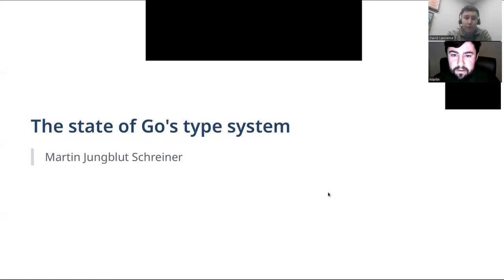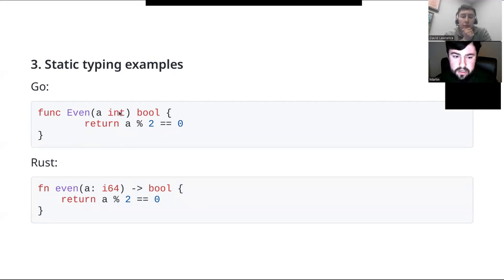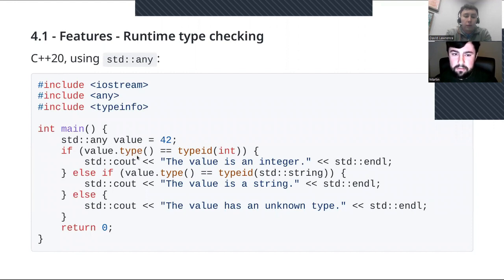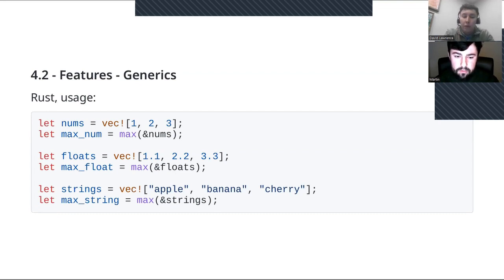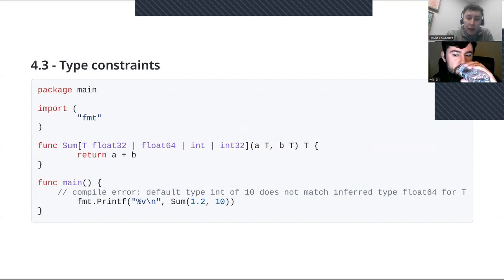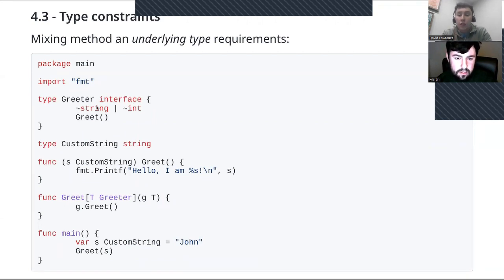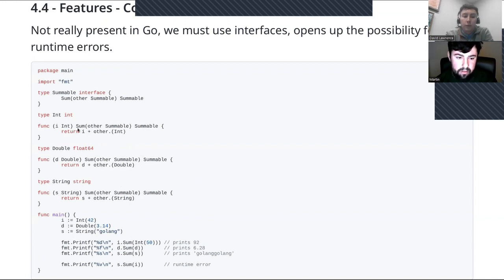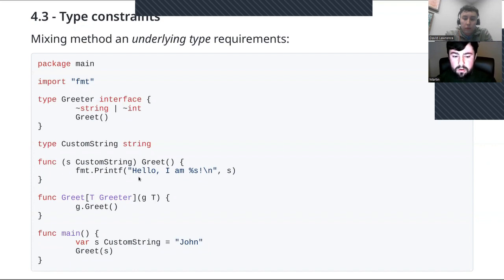Golang Live | The State of Go's Type System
In this episode, Graeme King hosts Martin Jungblut to cover generics, virtual function dispatching, compile-time duck typing, type erasures, runtime type checking, among others. It covers Go 1.20, Rust 1.67.1 and C++20

This presentation contrasts the type systems of Go, Rust and C++, comparing their practical usage, the theoretical background that supports their design, and how a type system impacts software quality.